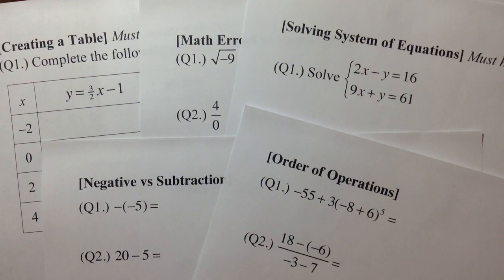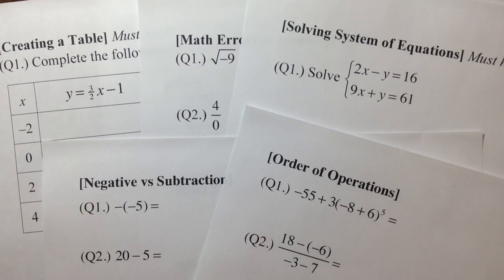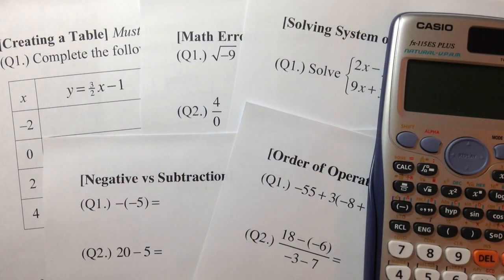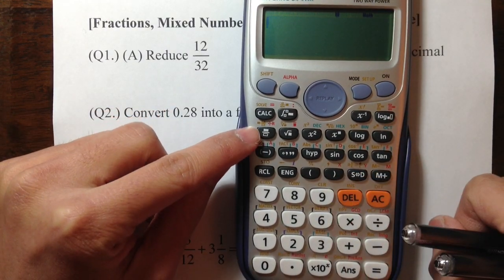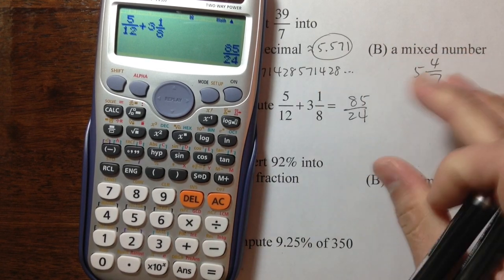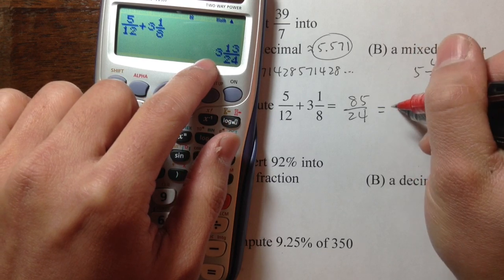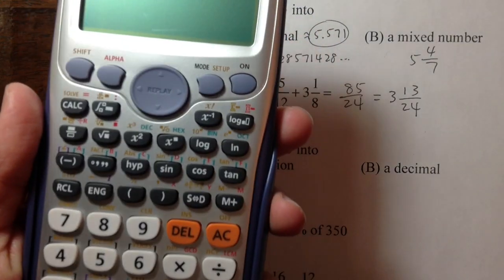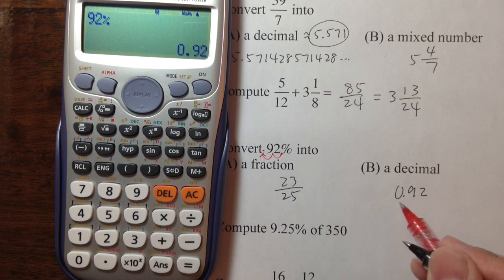[Many Reasons of Liking the Casio fx-115ES (plus)] Fractions, Mixed Numbers, Decimals and Percentage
A calculator that adds fractions, mixed number for you? Changes decimal to fractions and vice versa?